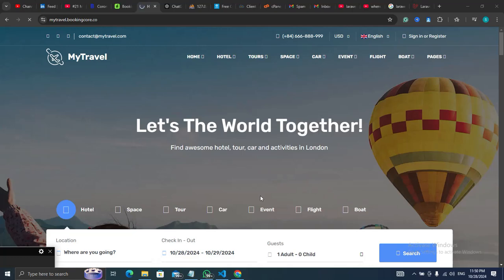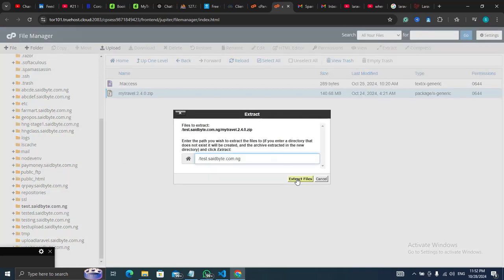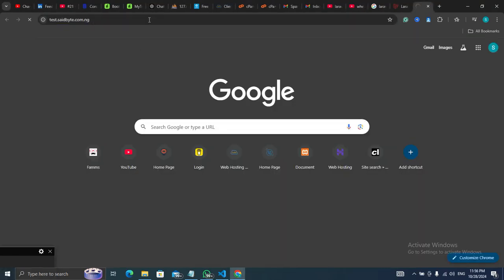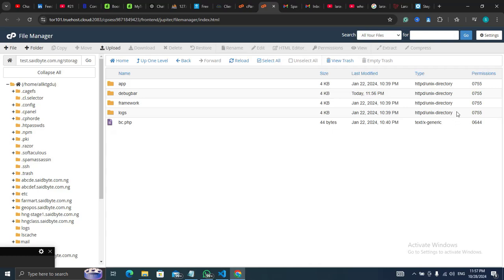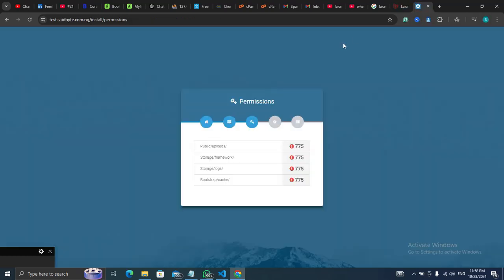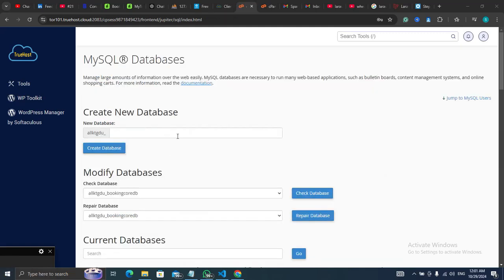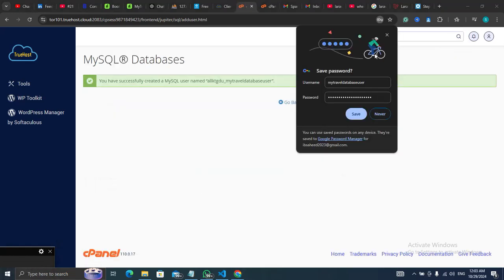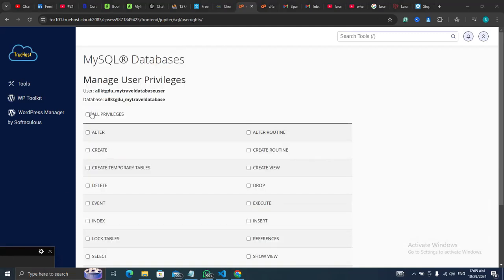MyTravel - Ultimate Laravel Booking System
What We Offer:
- Script Installation
- Script Customization

About The Script:
MyTravel is a comprehensive booking system built on Laravel, ideal for travel websites, marketplaces, travel agencies, tour operators, room rentals, villa rentals, and resort bookings. With over 6 years of experience developing travel products, we are confident in delivering the best solution for your travel site, featuring optimized UX/UI and a mobile-friendly, search-engine-optimized design.